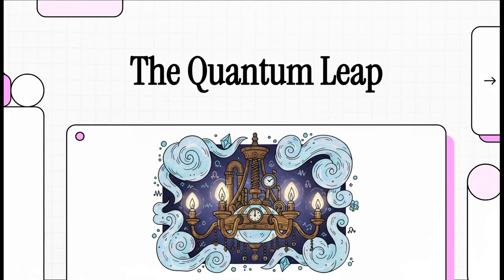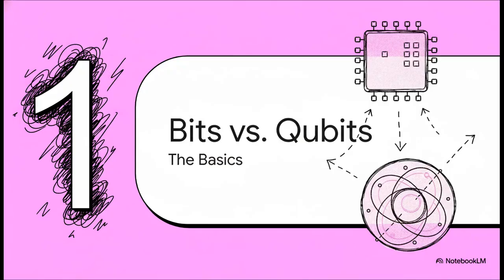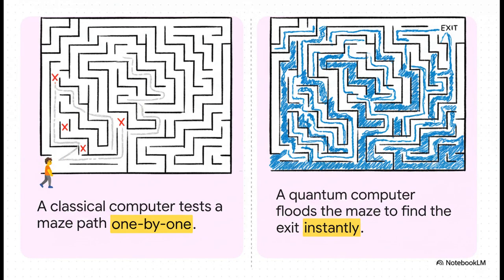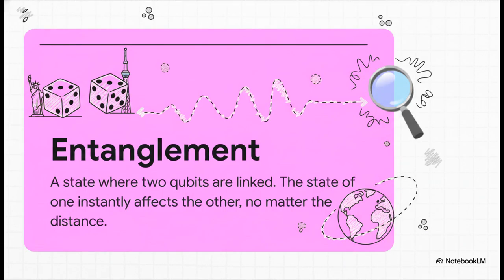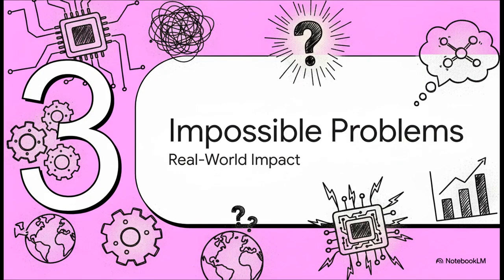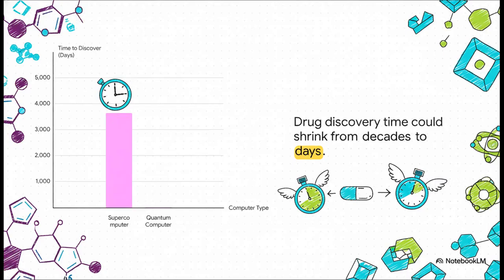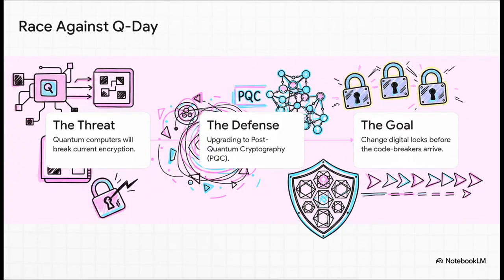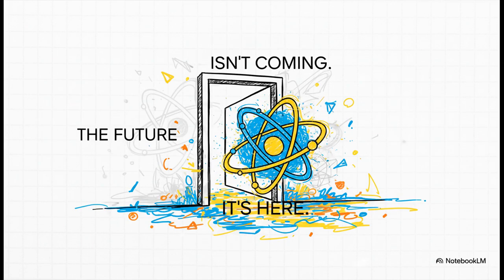Exploring Quantum Computing: The Future of Technology Explained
🌌 Dive into the fascinating world of quantum computing! From the basics to the future implications, this video will unravel the complexities of this revolutionary technology. Quantum computing is not just a futuristic concept; it's a rapidly evolving field that promises to transform industries worldwide.

In this video, we will explore:
- The fundamentals of quantum mechanics and how they relate to computing
- Key differences between classical and quantum computers
- The potential applications in fields like cryptography, medicine, and artificial intelligence
- Notable companies and research institutions leading the charge in quantum technology
- The ethical implications and challenges that come with this new frontier

🔍 Whether you're a tech enthusiast or just curious about the future, you will gain insights into how quantum computing could change our world.

Join the journey into the quantum realm and discover the future of technology today!